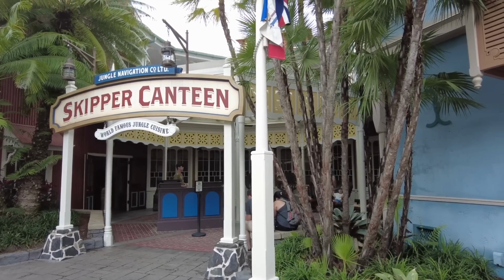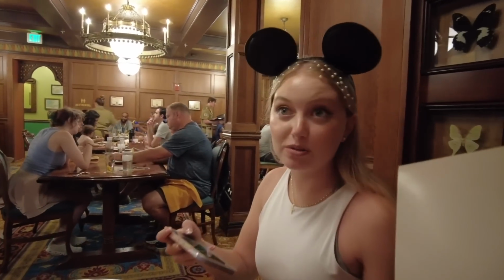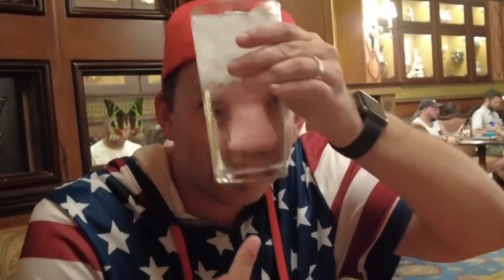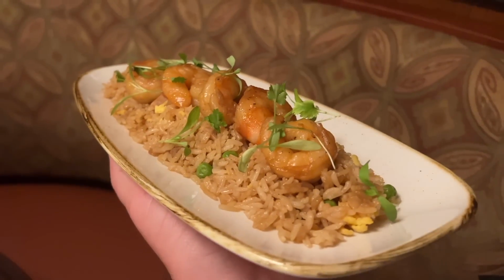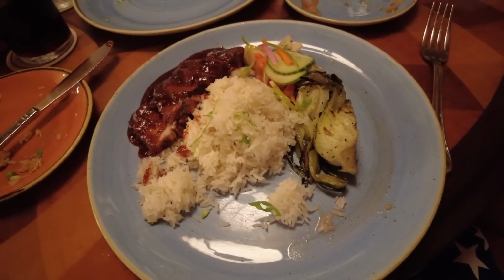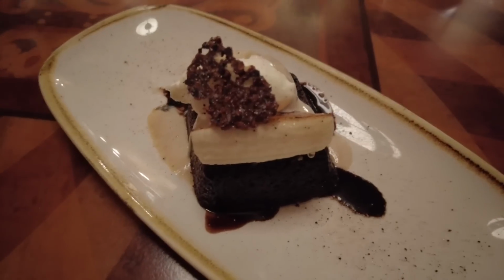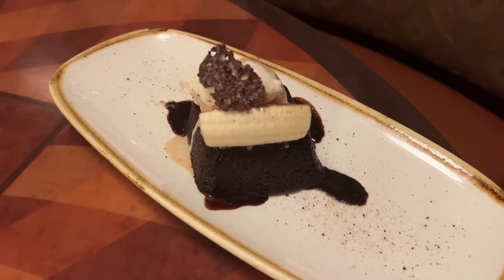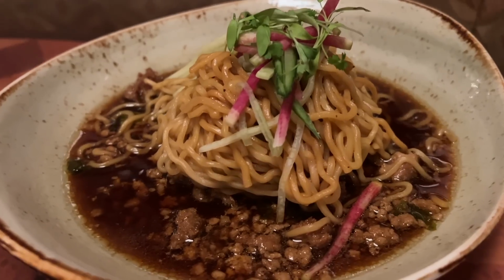People STILL Don't Know About Magic Kingdom's BEST Restaurant - Skipper Canteen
Calling all adventures, pun seekers and JUNGLE CRUISE SEEKERS! We are at the most underrated restaurant in Magic Kingdom, SKIPPER CANTEEN for a full review! This restaurant is a little more adventurous (wink wink) than most restaurants in Disney World and we aren’t in de-NILE about it!